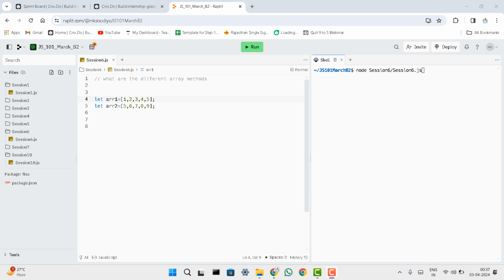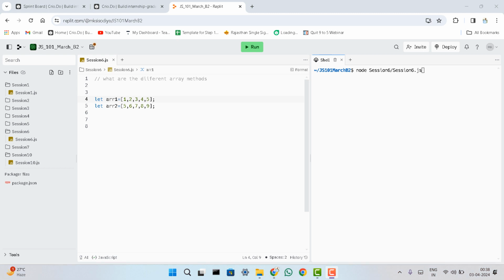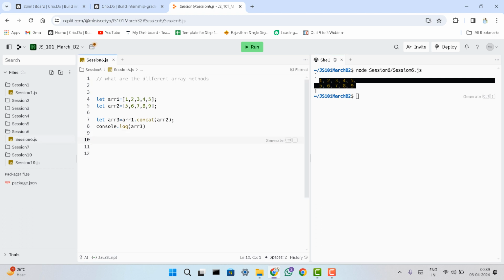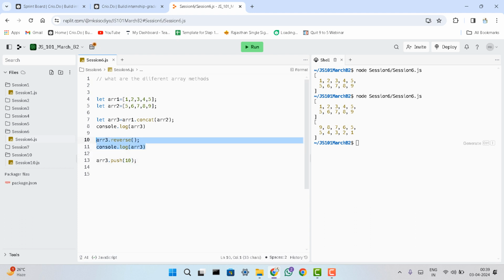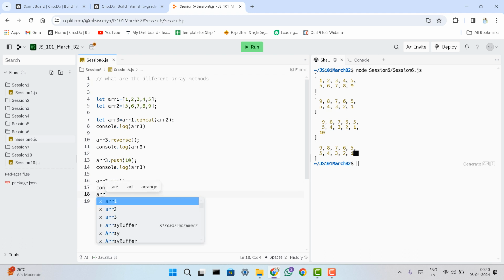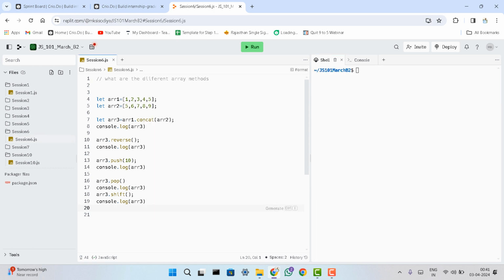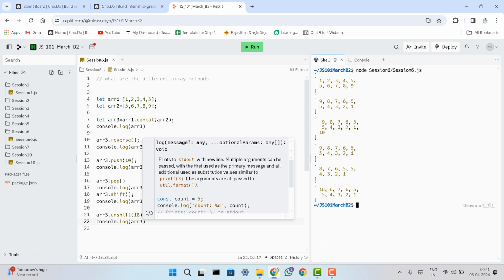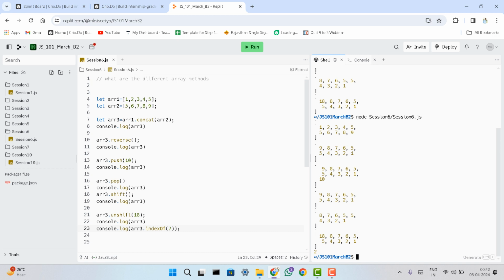What are some of the array methods in JavaScript?